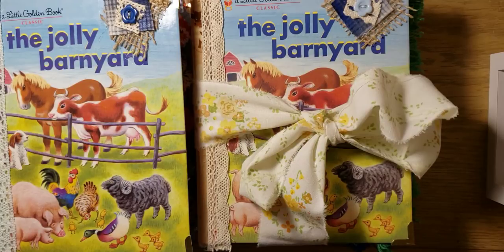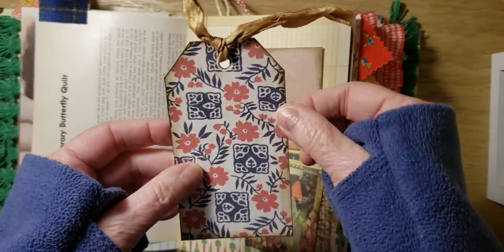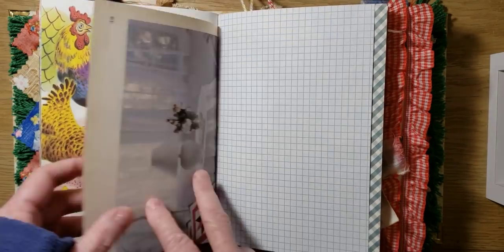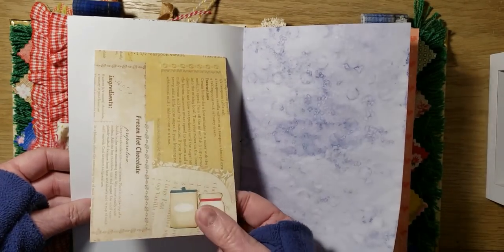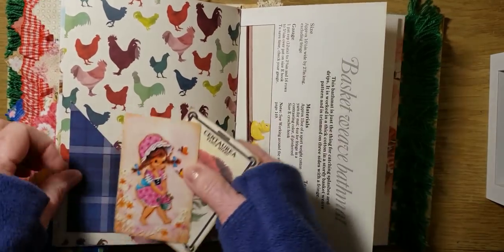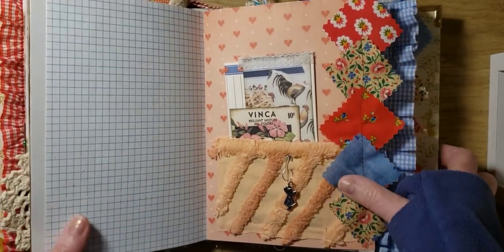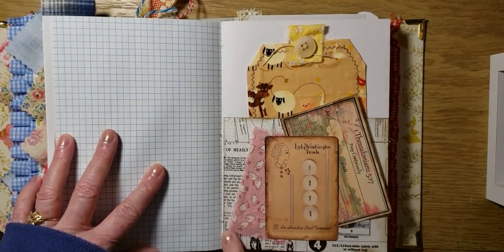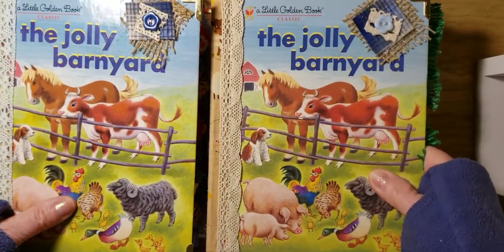LG🐔🐷🐮Little Golden book journals,The Jolly Barnyard junk journals,farm journal, ,altered book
#1 with green fringe- *Sold

#2 with red and blue gingham- *Sold

Etsy
PenToPaperByPam